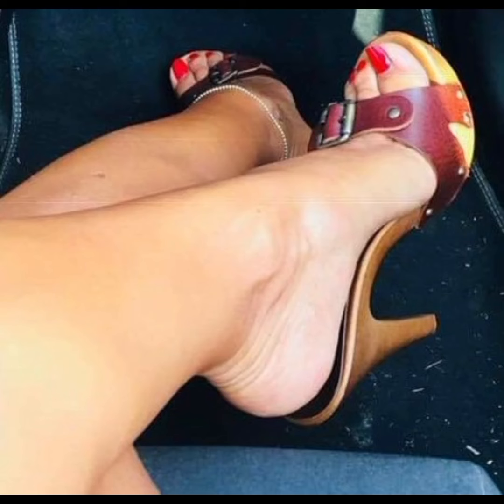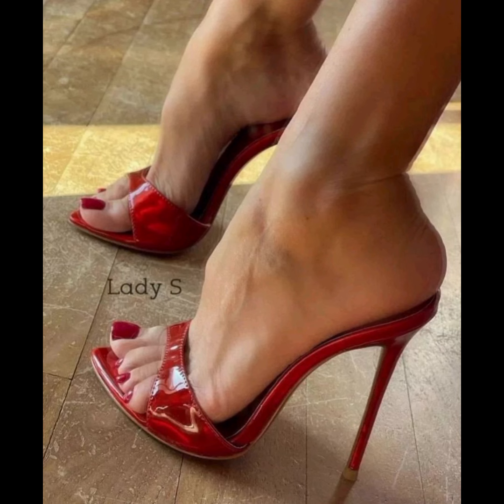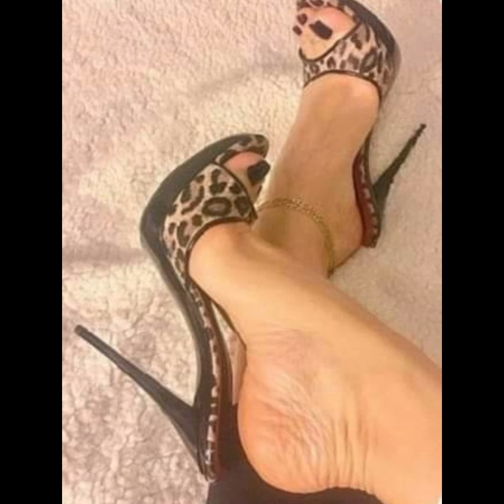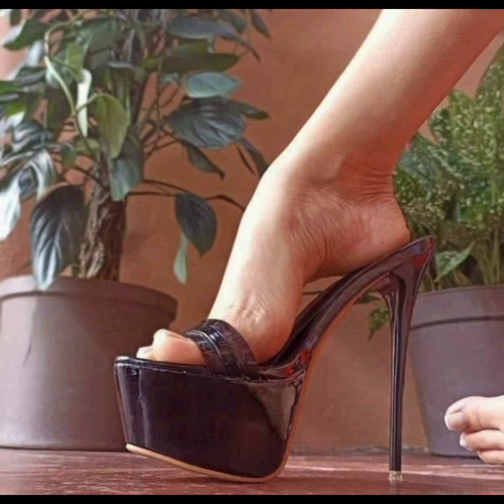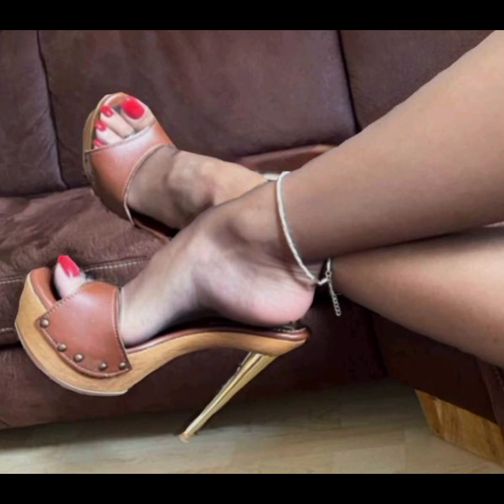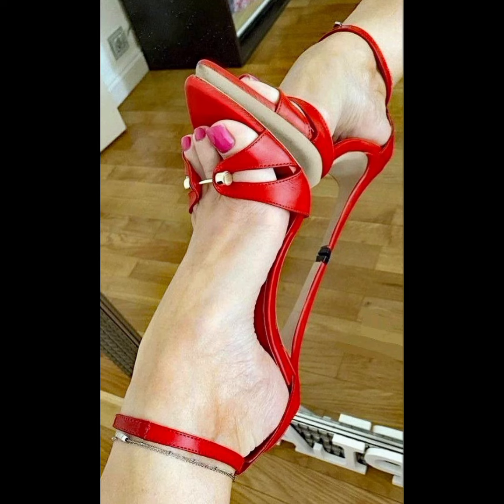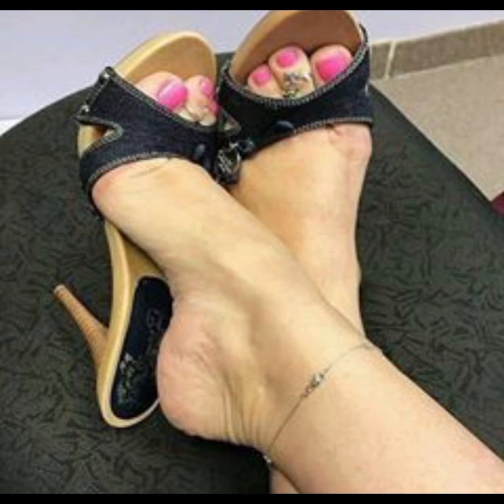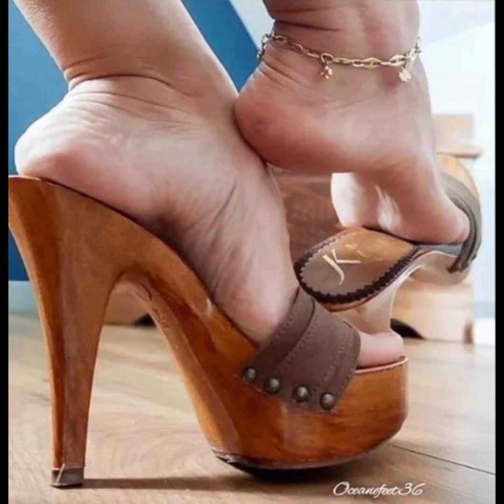High quality stiletto high heels sandals for women's// best high heels sandals for women's